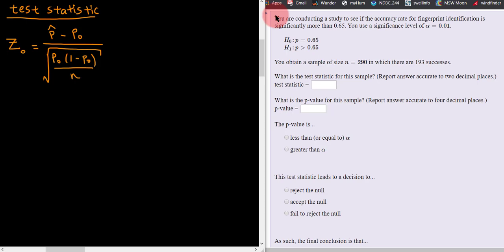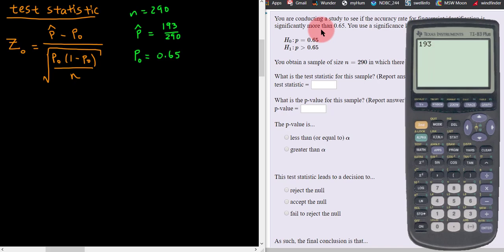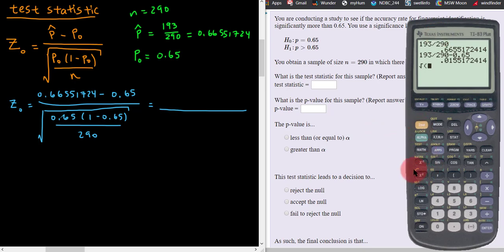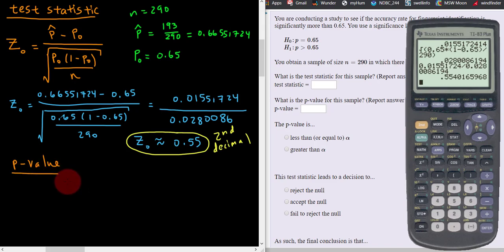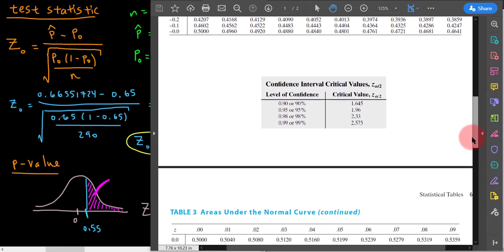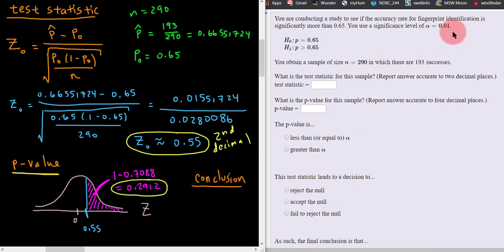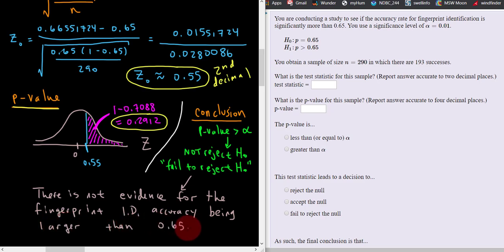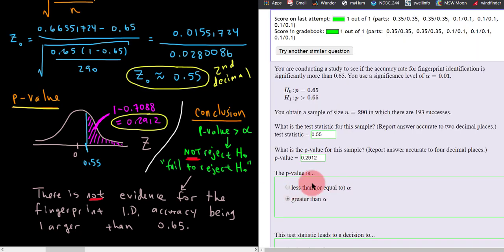HW Example: Test statistic & p-value. Right-tailed Proportion Test. (Part 2)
HW Example:  Test statistic & p-value.  Right-tailed Proportion Test.  Part 2.  (Exp. 11 - Ch. 9.5)